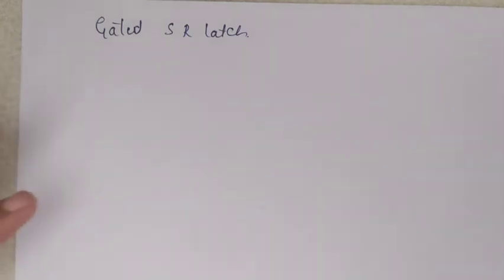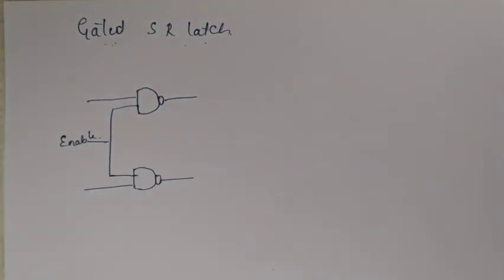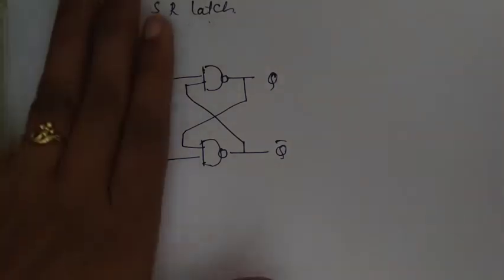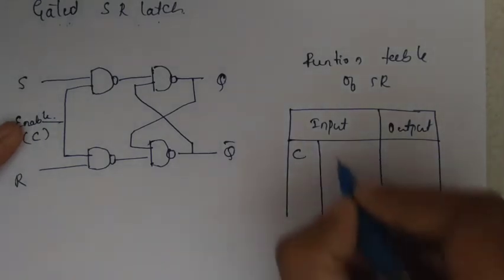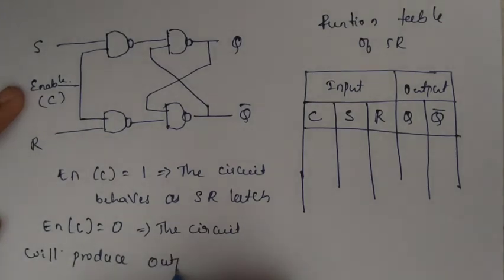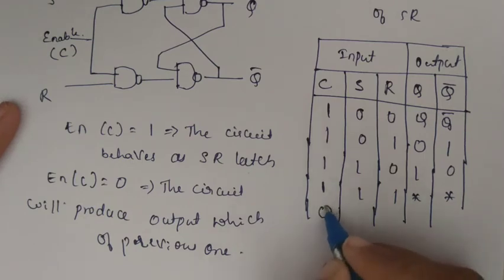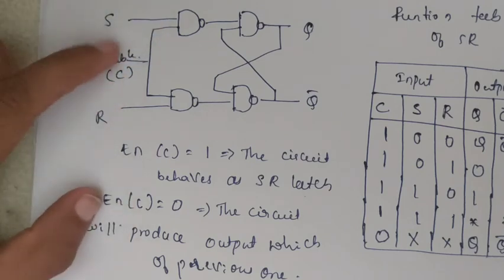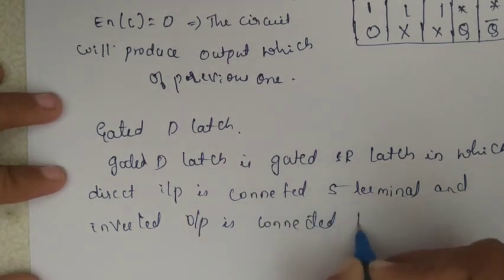Gated SR latch